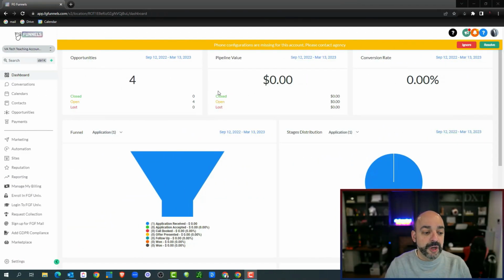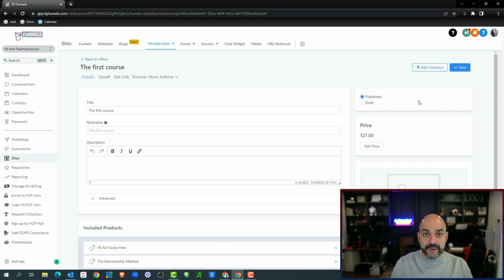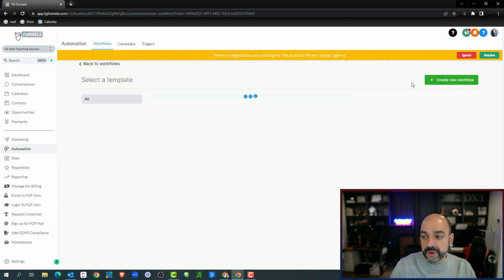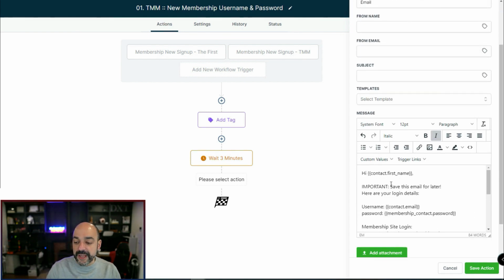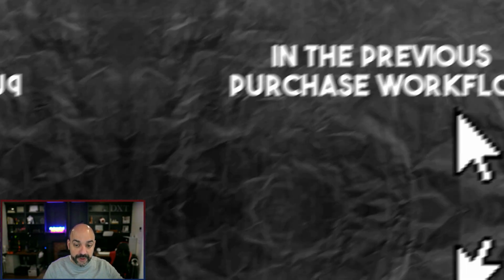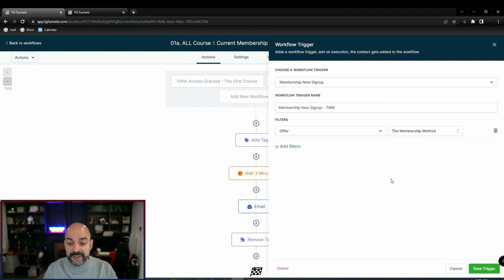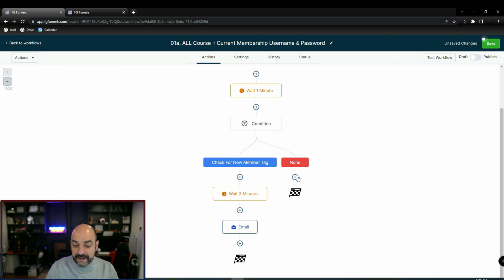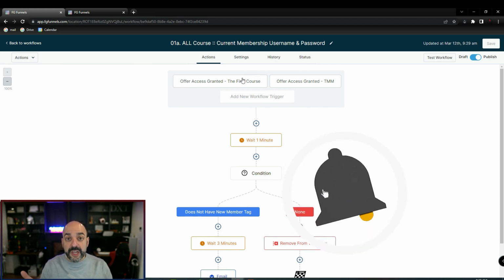GoHighlevel Membership Automations - Automate Your Courses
Welcome to today's video where we break down the nuances of building and utilizing effective workflows for course automations using GoHighLevel. Join us as we step-by-step navigate through the platform and demonstrate how to maximize its potential to automate your course creation process. We will be using our favorite version of Highlevel - Fg Funnels

In this in-depth tutorial, you'll learn:

1. Basics of GoHighLevel Workflows: Understand what workflows are and why they're crucial for course automation.
2.Setting Up Your Workflow: A hands-on guide to properly building your workflow in GoHighLevel.
3. Using Your Workflow: Learn the best practices to utilize your workflows to create and manage your online courses efficiently.

Whether you're a novice course creator or a seasoned professional, our tutorial aims to equip you with the knowledge and skills to streamline your course creation process using GoHighLevel.